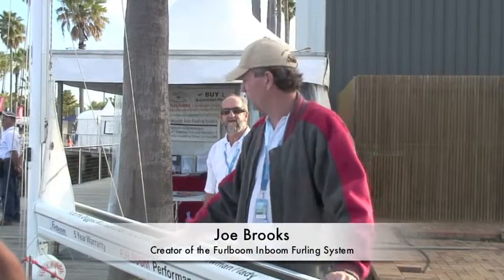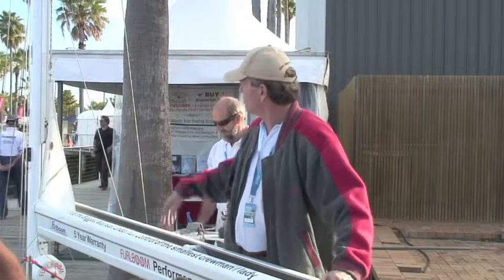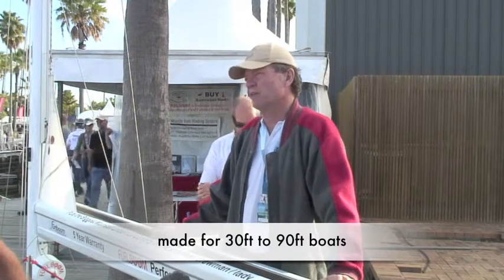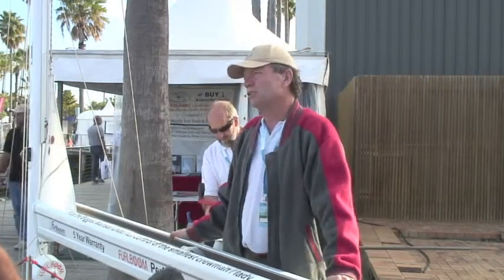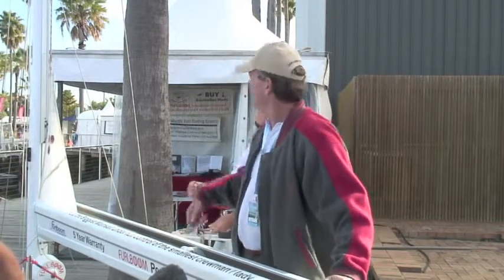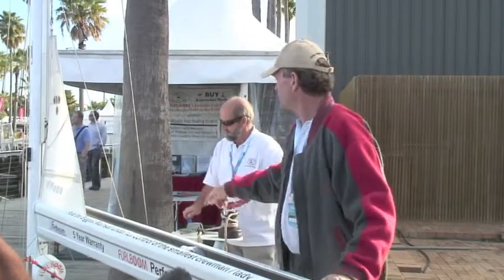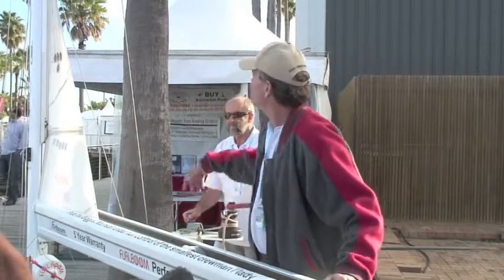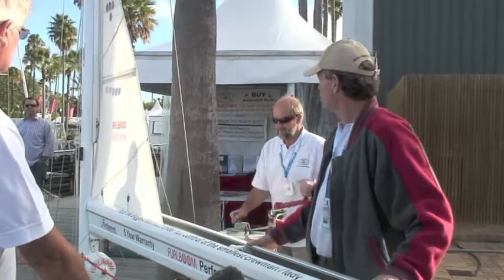Furlboom Performance Reefing Systems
The Furlboom Inboom Furling System can be customised for 30 foot up to 90 foot boats. The only system in the world that can change the sail area and shape in strong winds. Brisbane, Australia